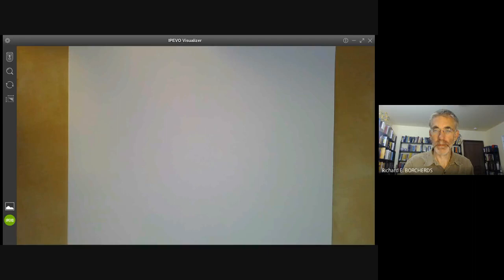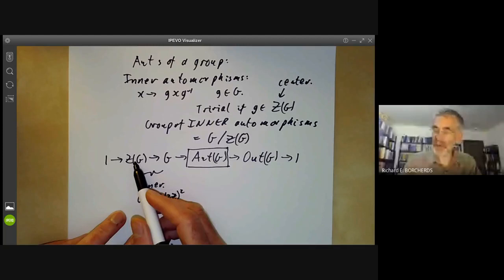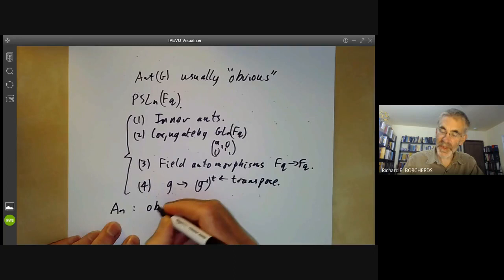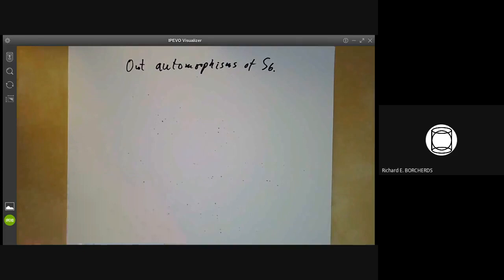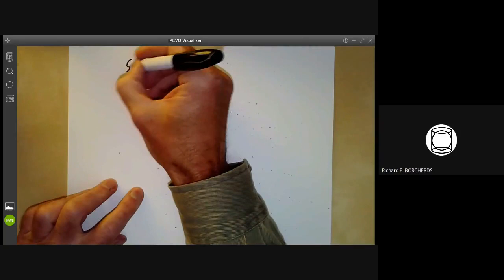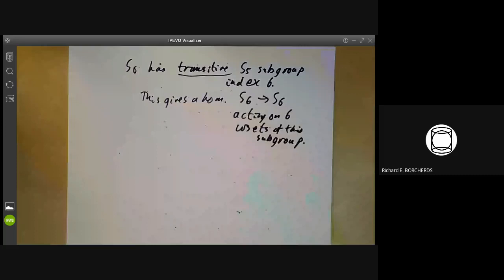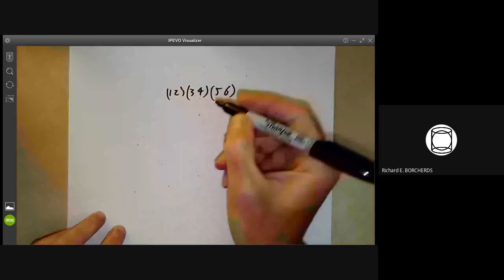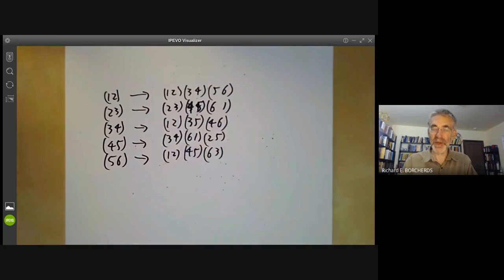Group theory 30: Outer automorphisms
This lecture is part of an online course on group theory. We find the automorphism groups of symmetric groups, and in particular show that the symmetric group on 6 points has "extra" (outer) automorphisms.